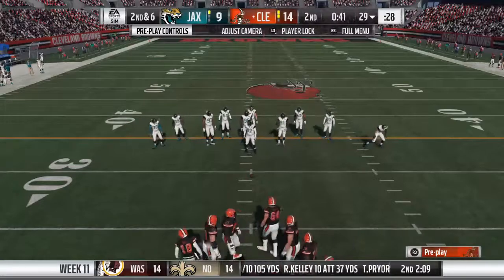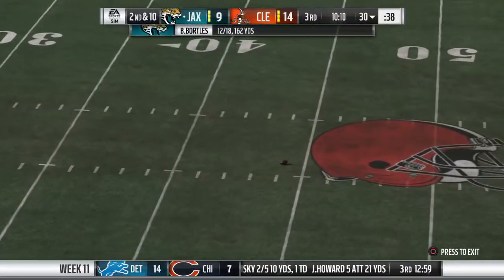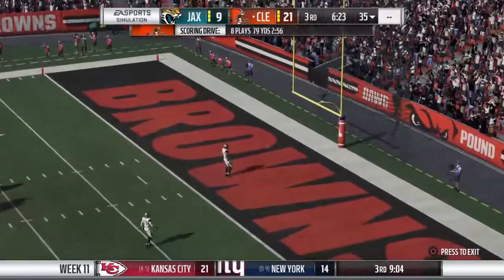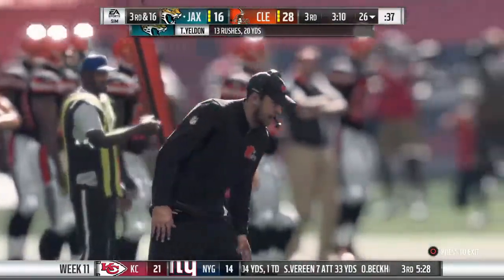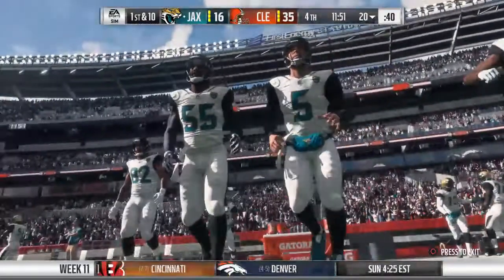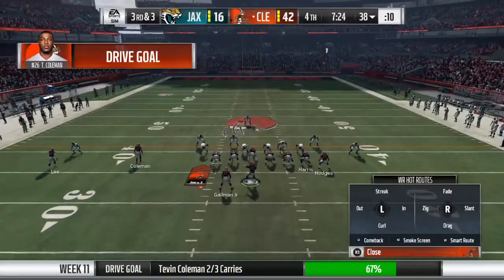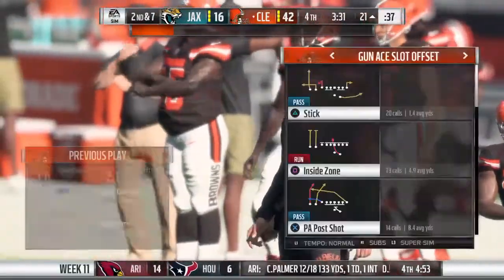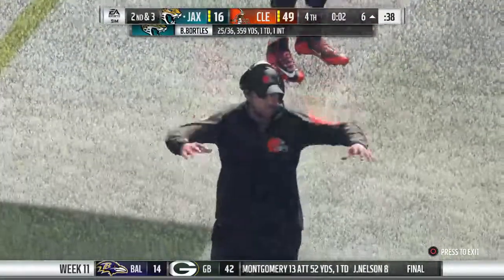Browns CFM (8-1) resumed